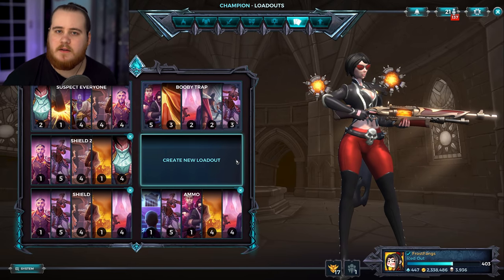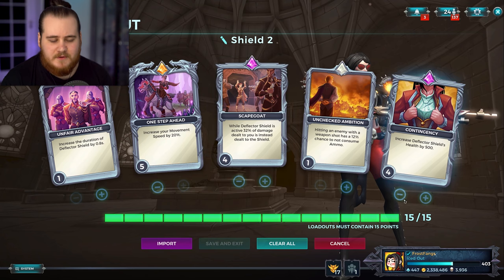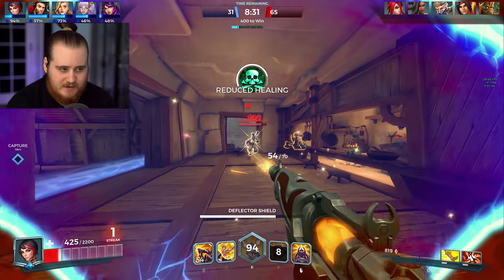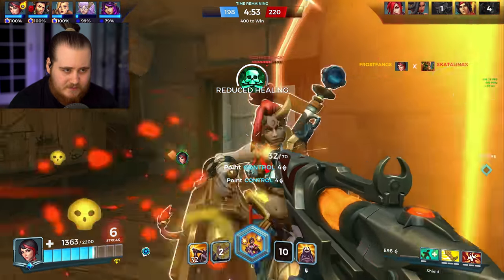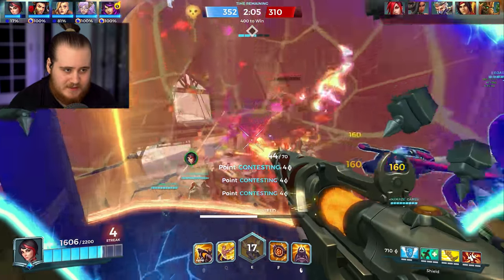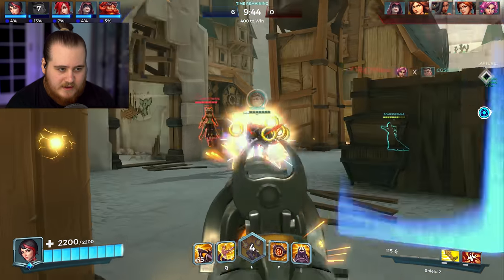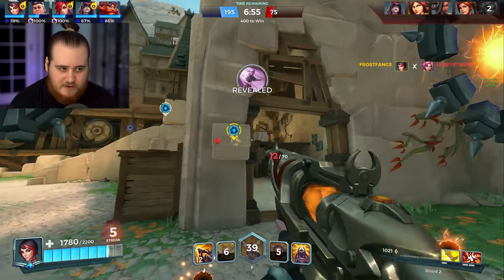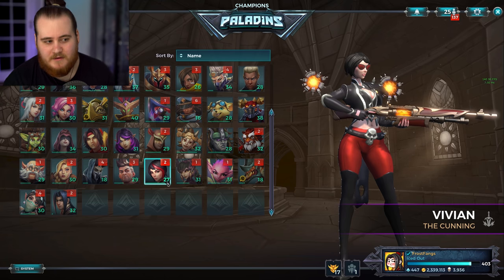VIVIAN MY BEST BUILDS! | Paladins Gameplay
Paladins Vivian Damage Shield Mine gameplay and build!